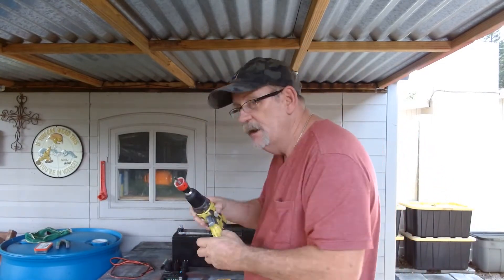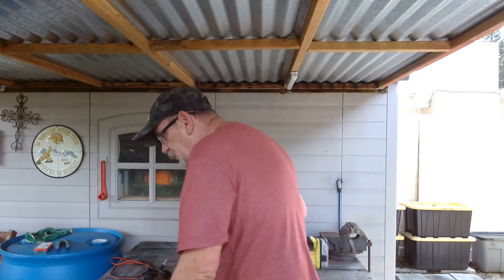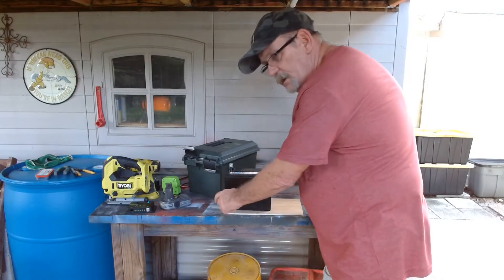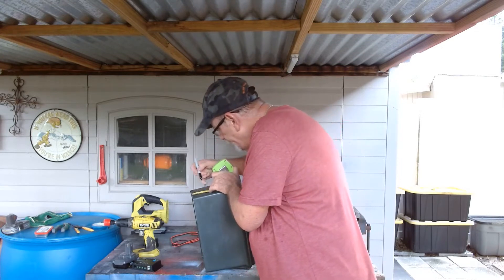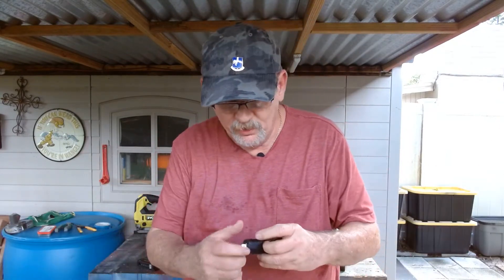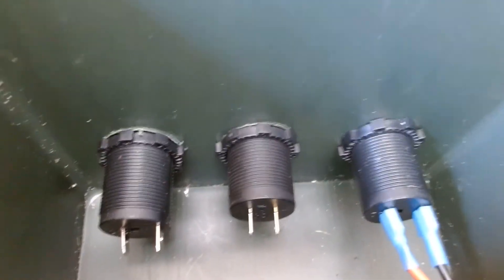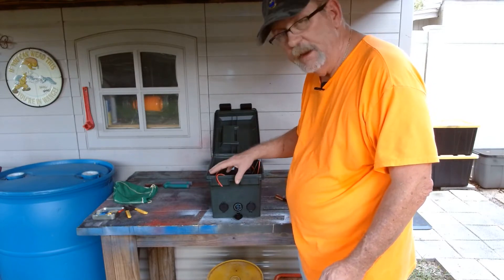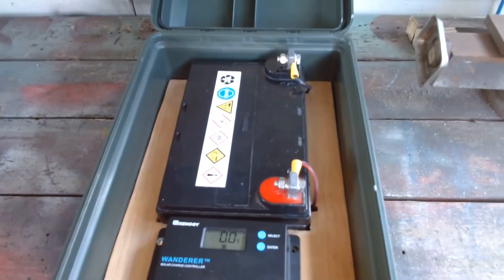Prepping - Building Your Own Solar Generator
In this video I show you step by step how to build your own solar generator and save hundreds of dollars. I will be covering the charging details and a few other points for using this power pack in my next video.